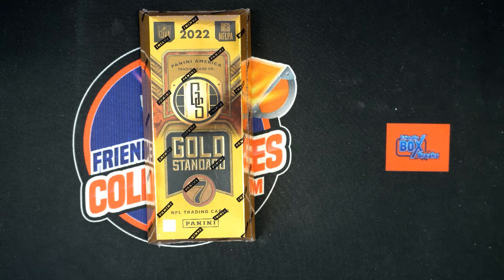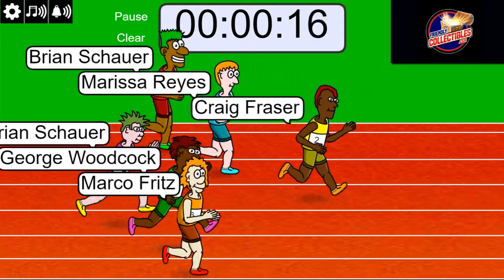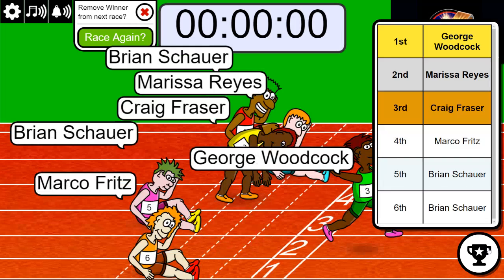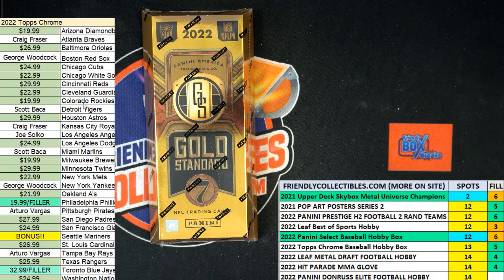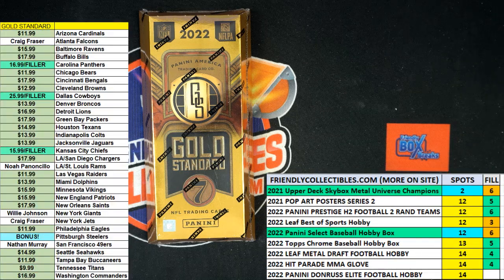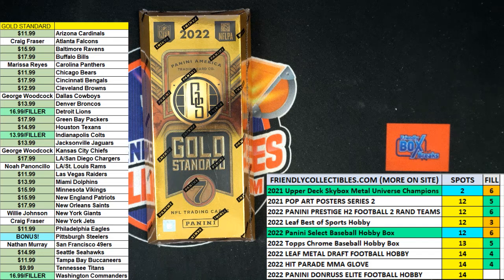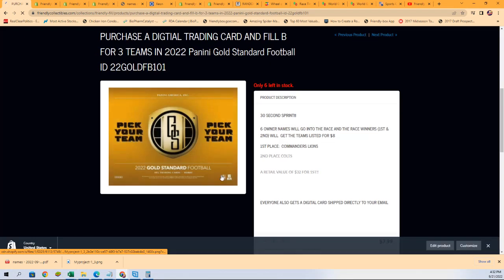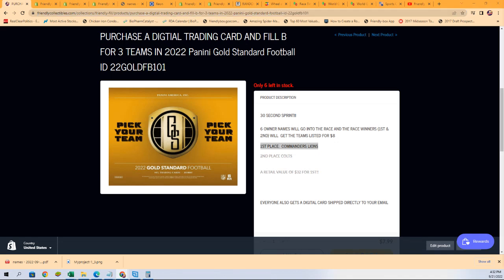2022 Panini Gold Standard Football FILLER ID 22GOLDFB101